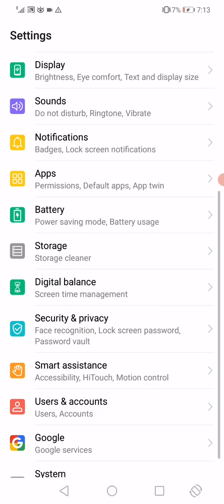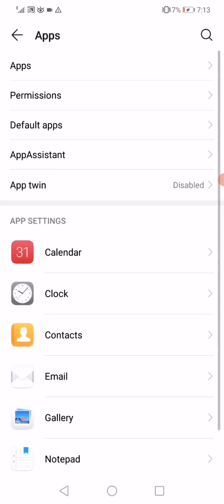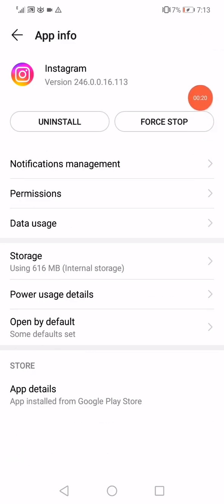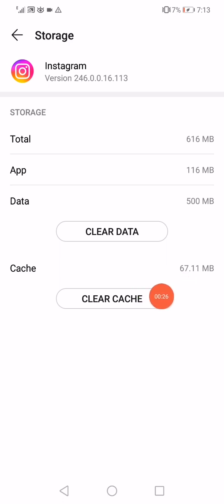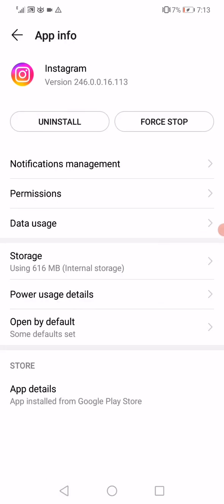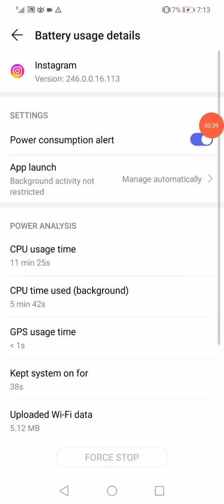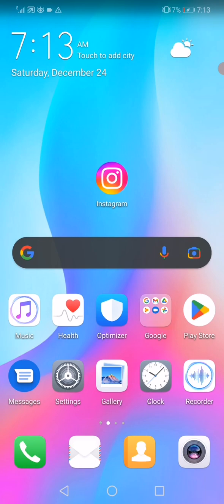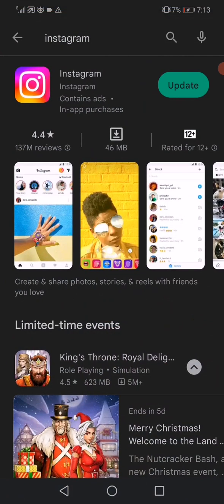Instagram Please wait a few minutes before you try again | Instagram Login Error Problem 😭